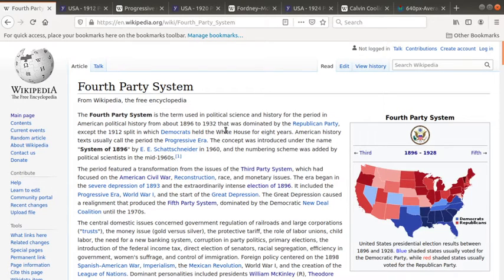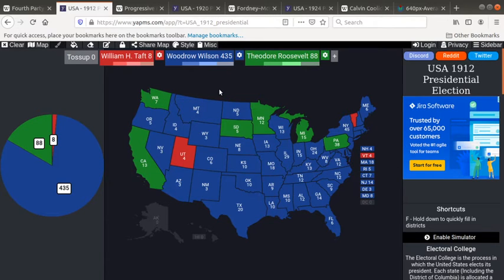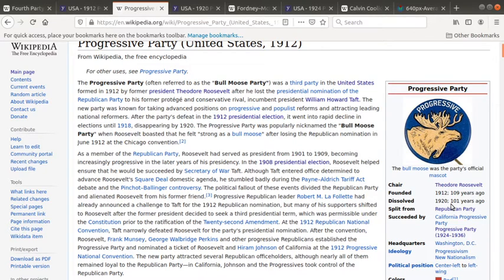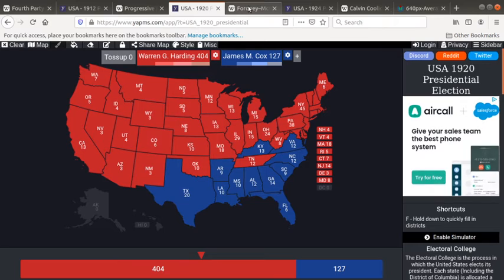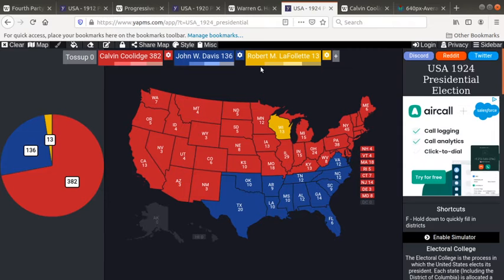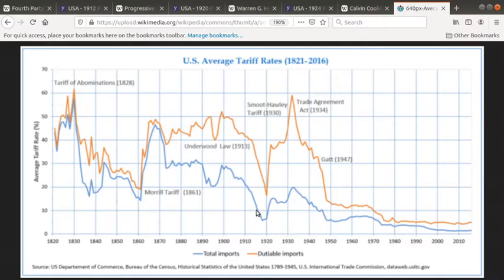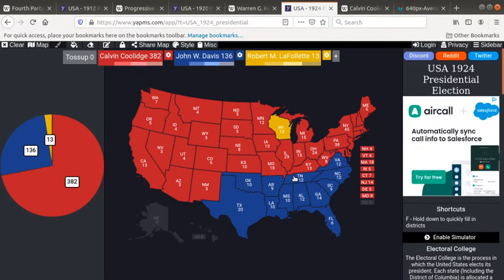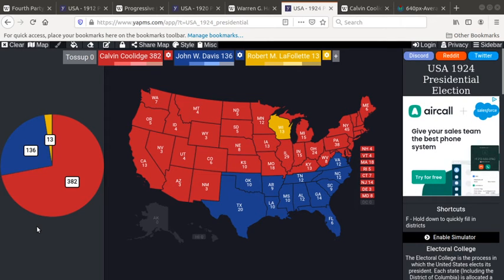The History of the Republican Party Episode 4: The Progressive Suicide and the Rise of Libertarians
The History of the Republican Party Episode 4: The Progressive Suicide and the Rise of Libertarian Economics